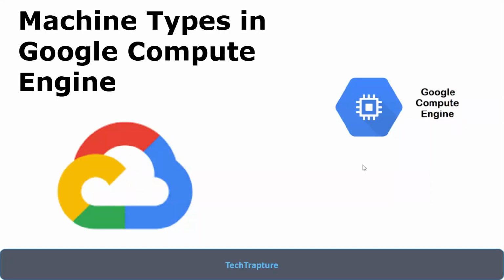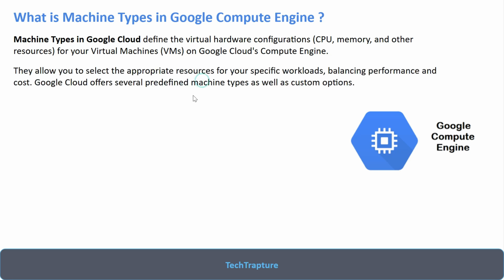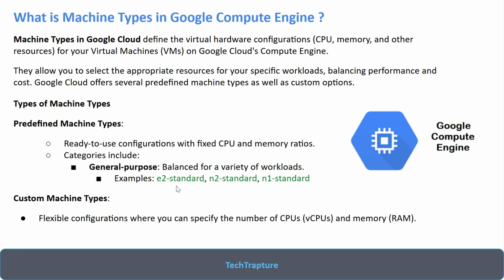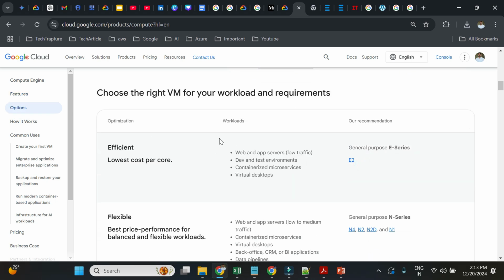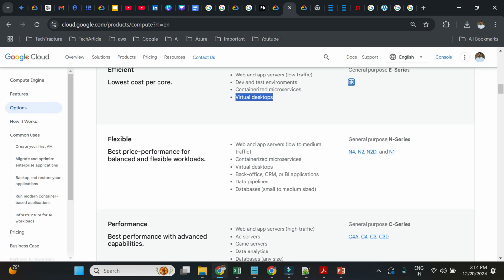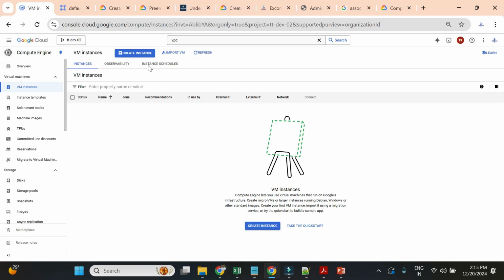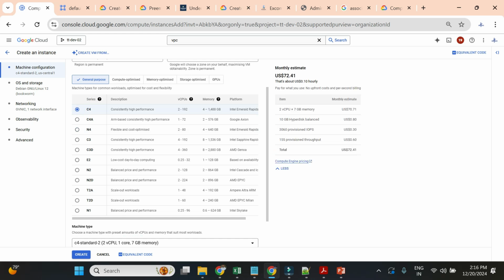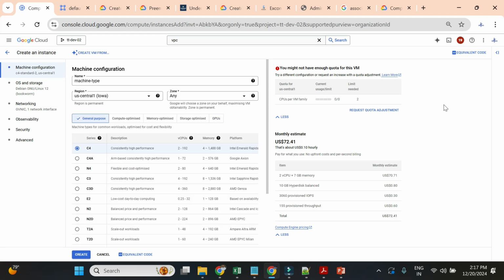Machine Types in Google Cloud | Choosing the Right VM for Your Workloads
💻 Machine Types in Google Cloud Explained 💻

In this video, we take a detailed look at Machine Types in Google Cloud and how to select the right virtual machine (VM) for your specific workloads. Whether you're running simple web applications, complex data processing tasks, or machine learning models, understanding machine types is key to optimizing performance and cost.

What You’ll Learn in This Video:
✅ Overview of machine types in Google Cloud Platform (GCP).
✅ Types of Compute Engine VM families:

E2: Cost-efficient and general-purpose.
N2/N2D: Balanced performance and cost.
C2: High-performance compute-optimized machines.
M2/M3: Memory-optimized for large-scale applications.
✅ Key factors to consider when choosing a machine type.
✅ Use cases for each machine type.
✅ How to configure and customize VMs in the GCP Console.

Learn Google Cloud in 2025

Github
Source Code